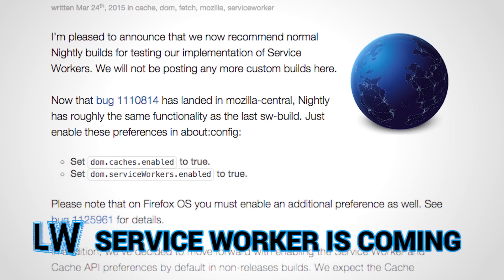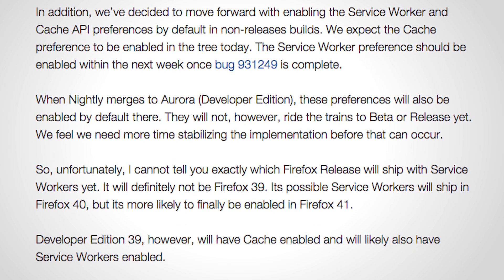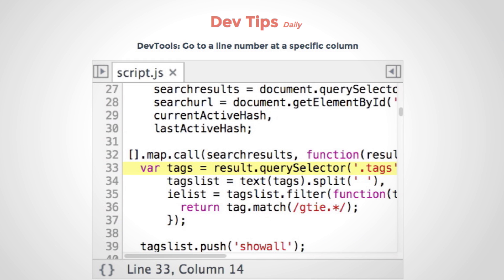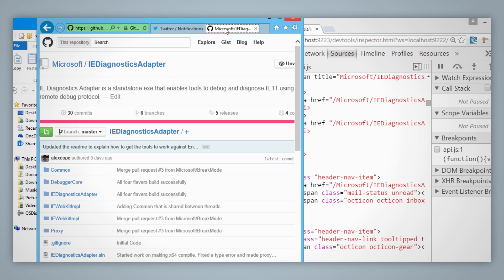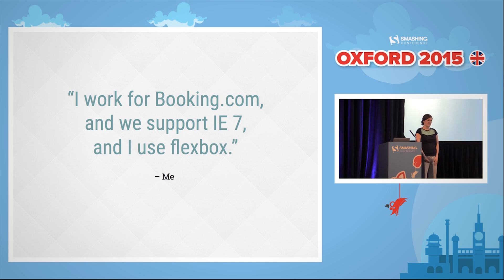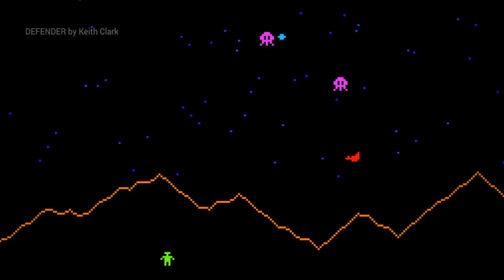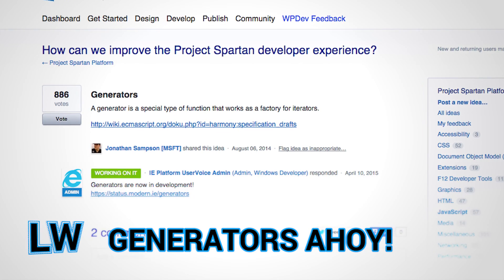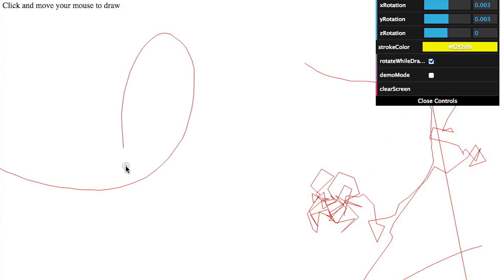A quest to save the universe with JavaScript -- LazyWeb #2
The LazyWeb Show is a recap of the past week’s current events on the web platform. This week:

Service Workers hit Firefox Nightly, daily devtools tips in your inbox, debugging IE in Chrome, using Flexbox for RWD, saving the universe with 1k of JavaScript, and generators are in the works for IE and Spartan.